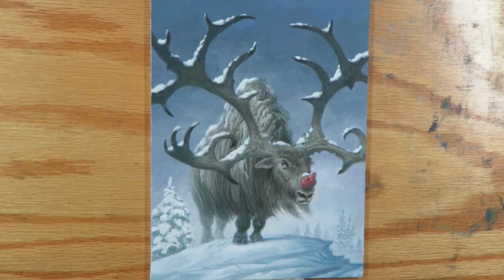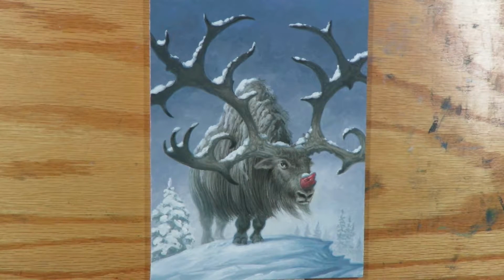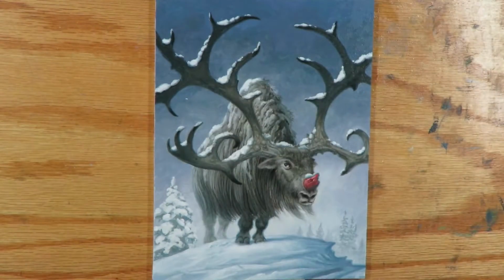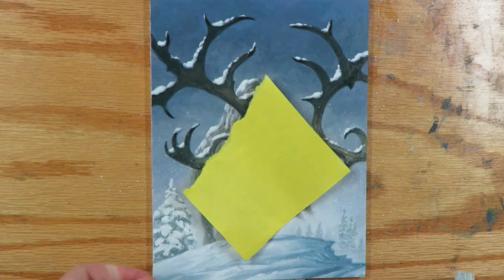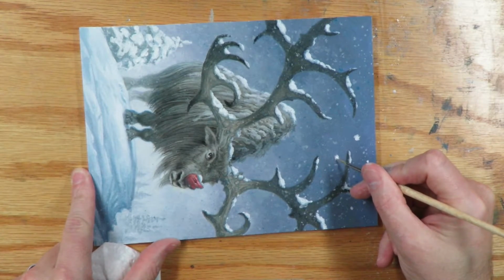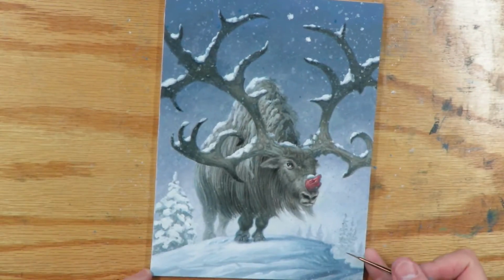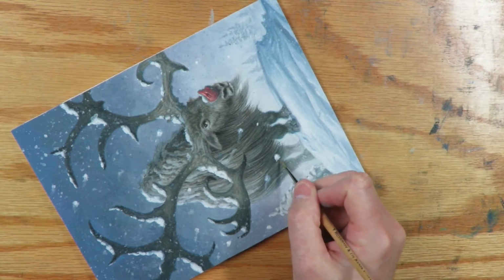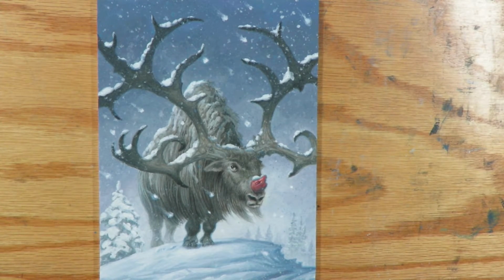Crimson-nosed Musk Deer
In this tutorial video of my recent acrylic painting, "Crimson-nosed Musk Deer", I show how I handle painting falling show with a splatter technique.